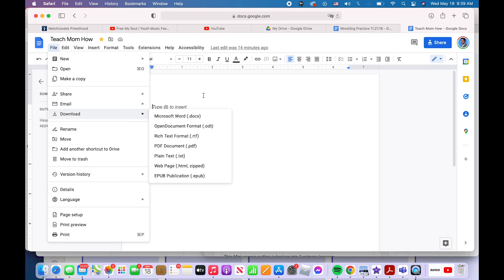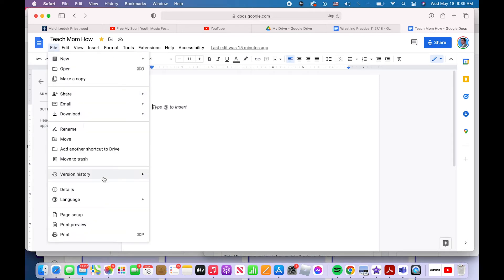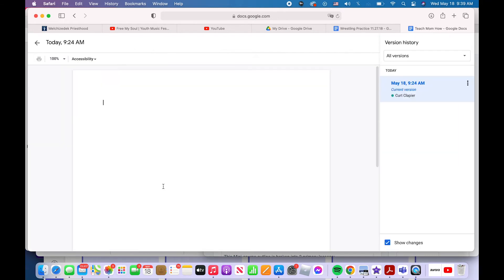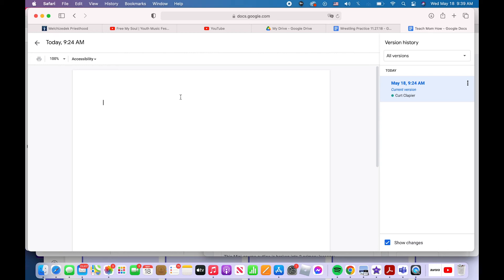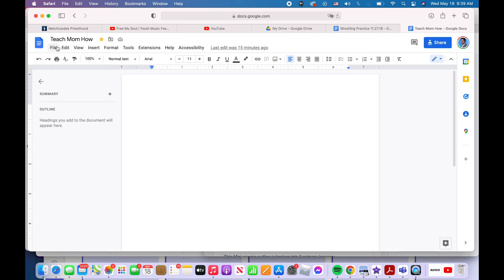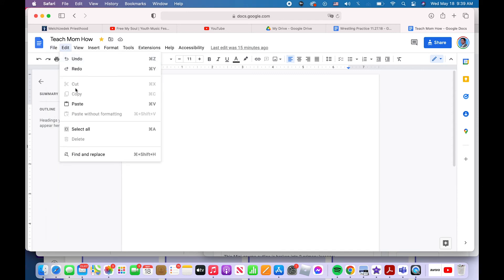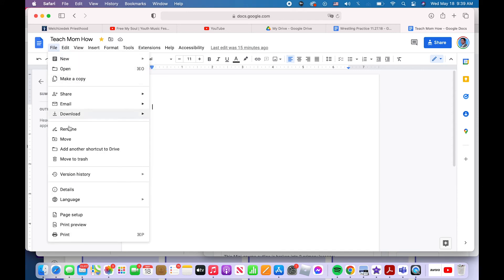Version History Google Docs | How to Recover Previous Versions of a Document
How to Recover Previous Versions of a Document | Version History Google Docs

Google docs tutorial on how to find an older versions of a document in google docs.

Have you ever made mistakes in google docs and wanted to return back in time to before you messed it up?

You can do this with version history in Google Docs. This is how.